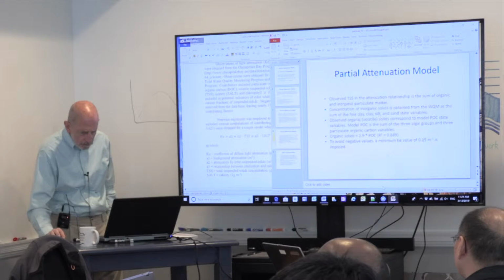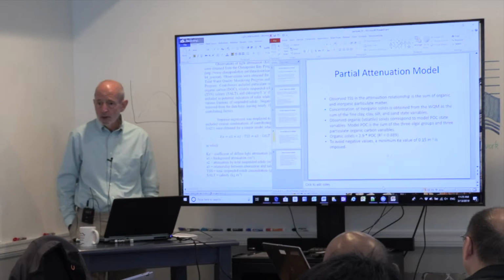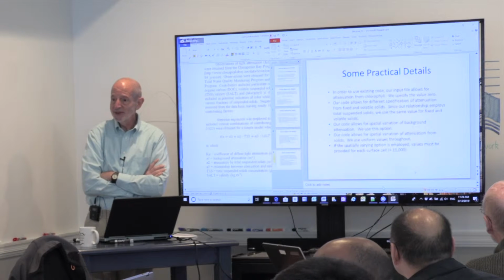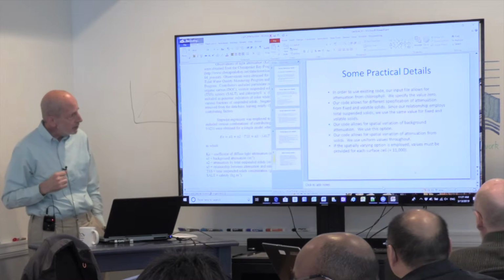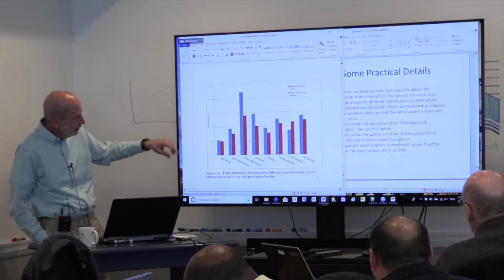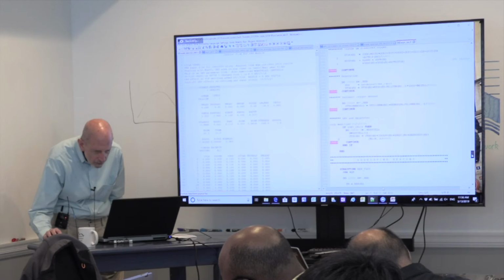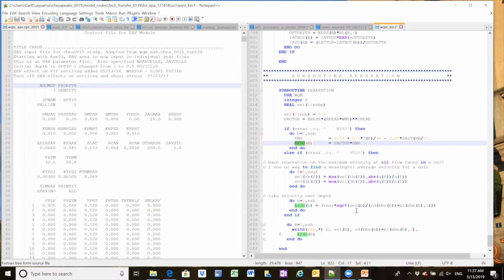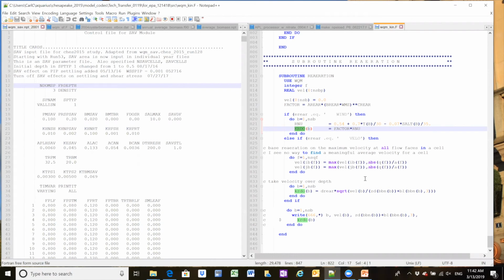Tech Transfer Workshop Day 2 Session 2 Video 3 of 3